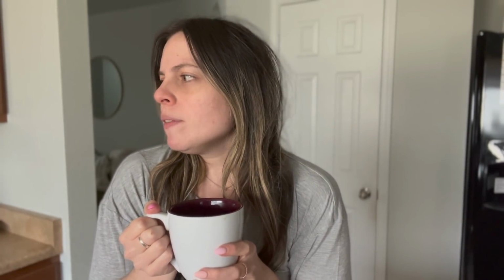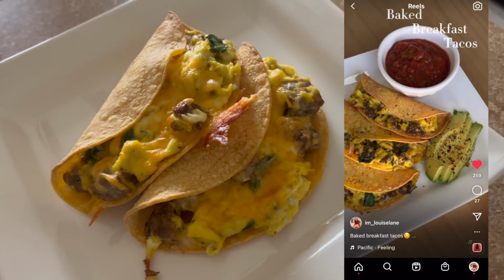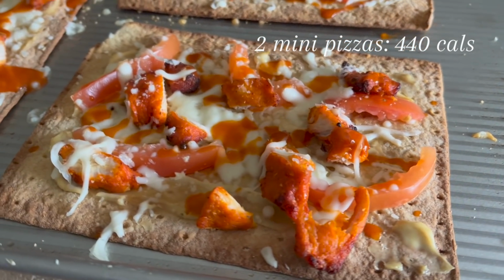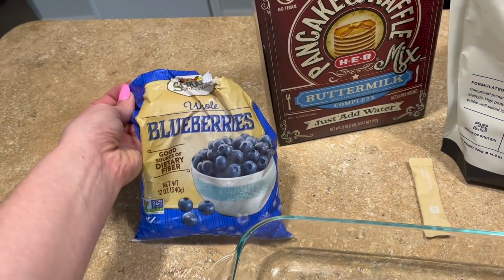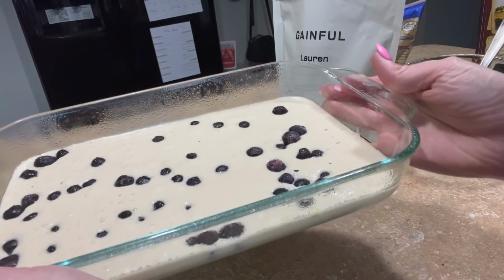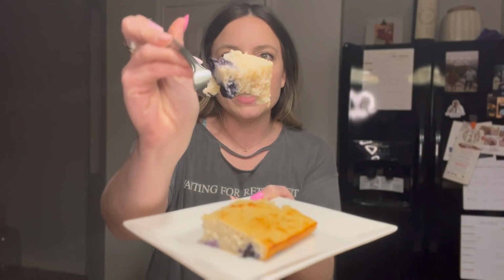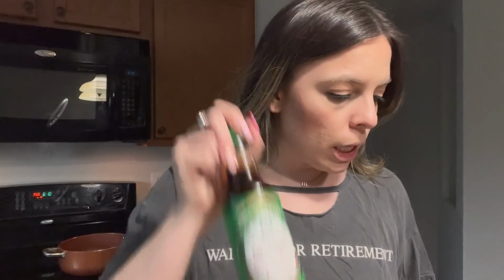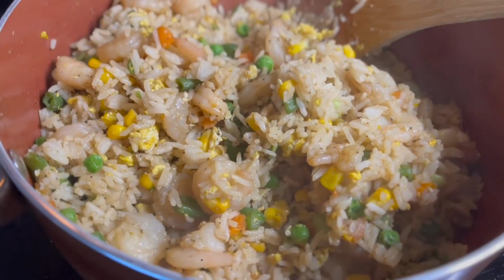What I Eat In A Day 1600 calories for weight loss! High Protein meals for calorie deficit!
HIGH PROTEIN WHAT I EAT IN A DAY! 1650 calories | Easy meal ideas for a calorie deficit!

I loved sharing these easy meal ideas with you that I'm eating in my calorie deficit! I am trying to take my weight loss journey more seriously so I can lose these last few pounds once and for all! The shrimp fried rice is definitely one of my favorite dinners we have made in a while! It's quick and easy clean up!

🤍🤍🤍My new meal planners & planning notepads just launched!

Try out Imperfect Foods and get $20 off your first 4 orders ($80 in free groceries!)

Scan receipts for gift cards: Sign up for the FREE fetch app! Try it, we’ll both get 2,000 pts!

Chapters:
0:00 breakfast
3:55 lunch
5:57 pancake bake
12:01 dinner
15:00 subscribe!